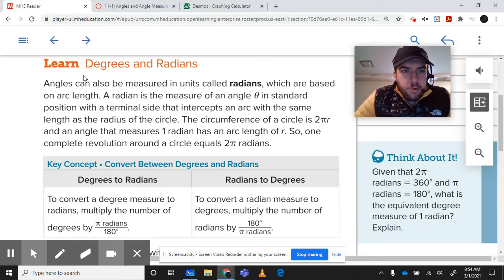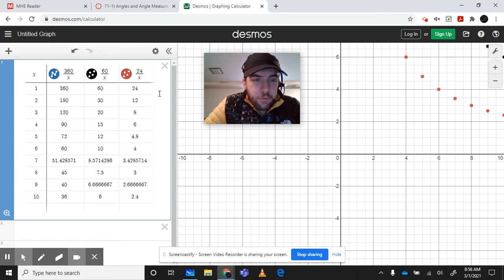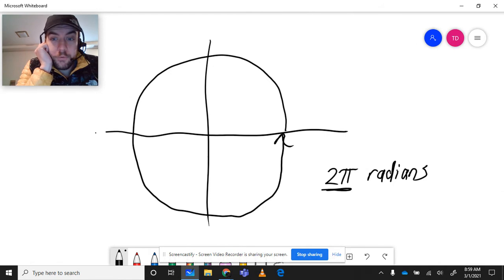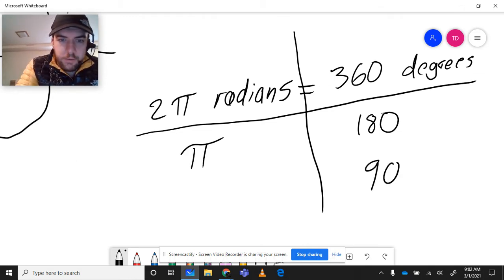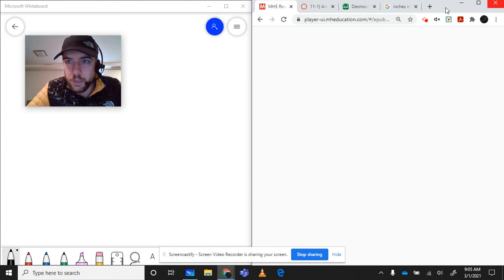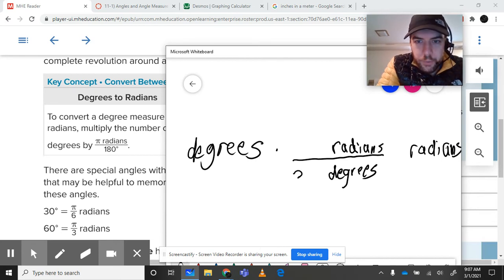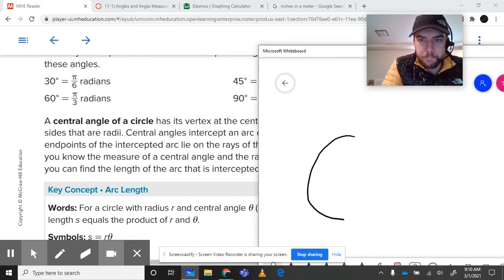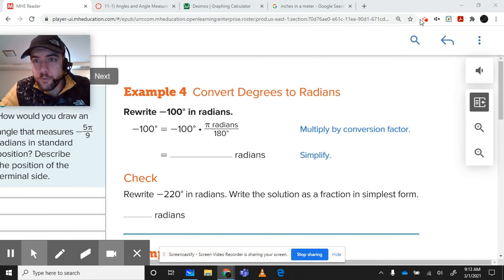11-1: Learn about Degrees and Radians